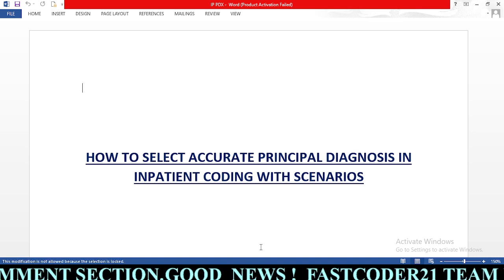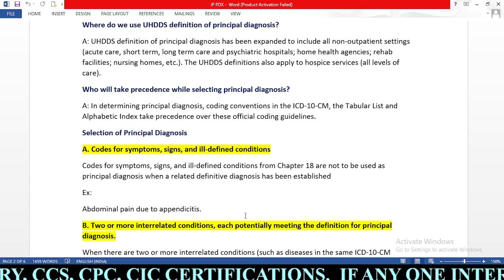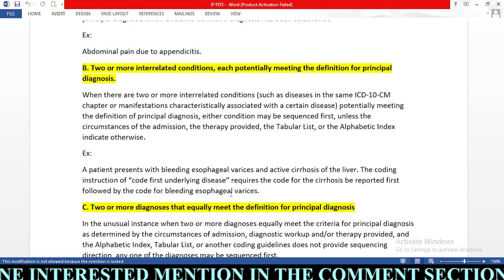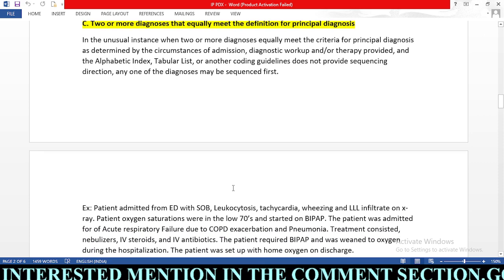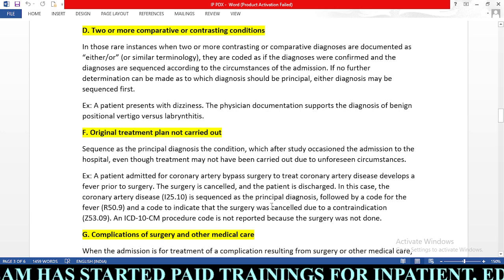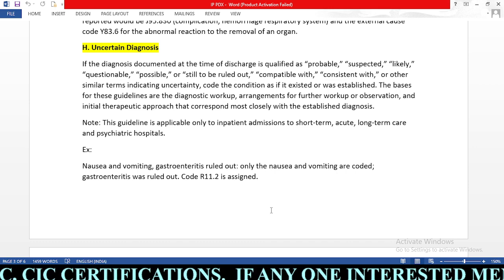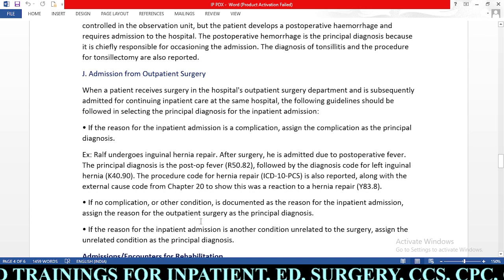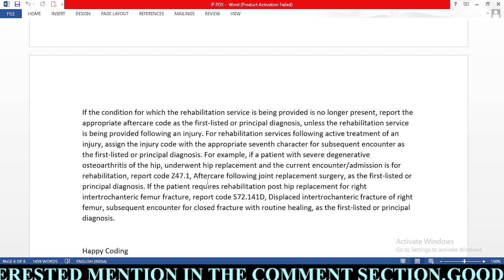A Coding Expert's Secret: How to Accurately Select Principal Diagnosis in Inpatient Coding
How to Accurately Select Principal Diagnosis in Inpatient Coding?
MS-DRG coding

In this session, you can learn how to select principal diagnosis in inpatient coding accurately using examples.

Happy Coding.